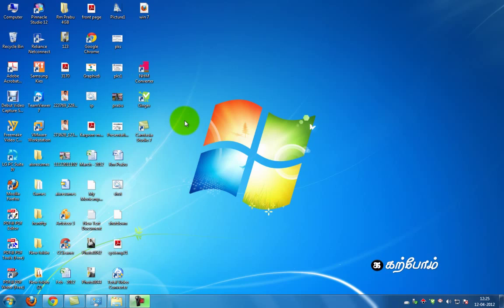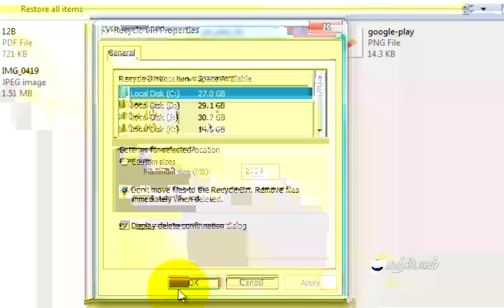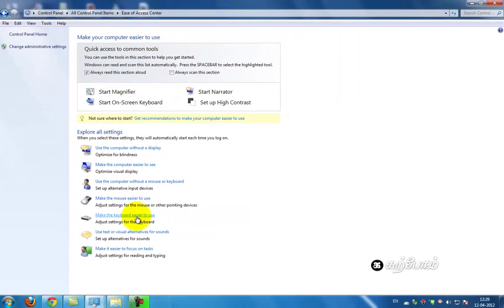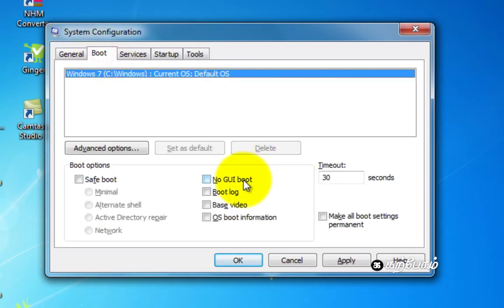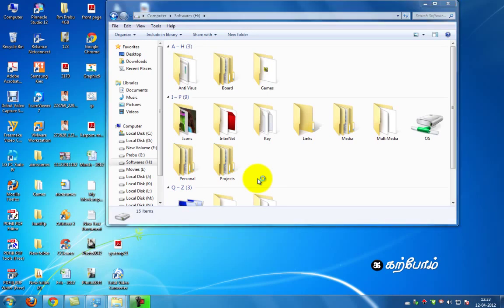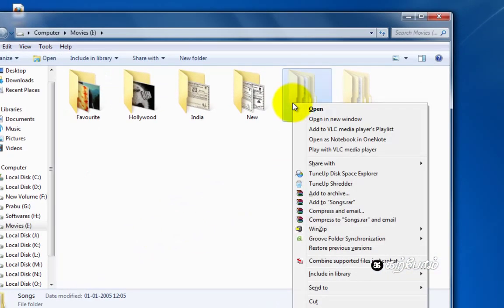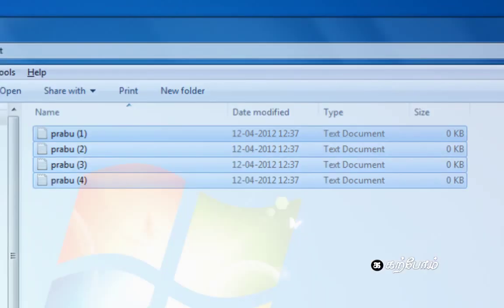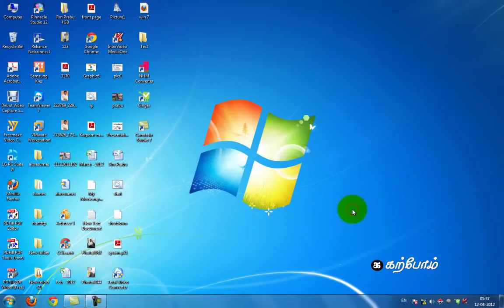Seven Windows 7 Tricks in Tamil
This Tutorial Contains

1. How To Delete A File Permanently in a single click
2.How to show keyboard shortcuts always
3. How to reduce boot time
4. Lock Your computer Immediately
5. How to find hidden folders
6. How to rename more than 1 file in at a time
7. How to change Font Style.